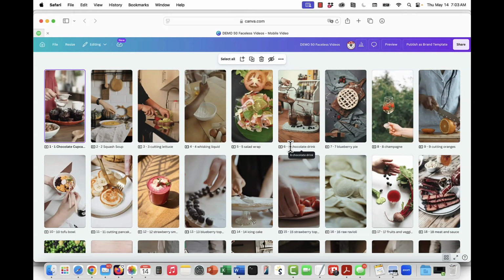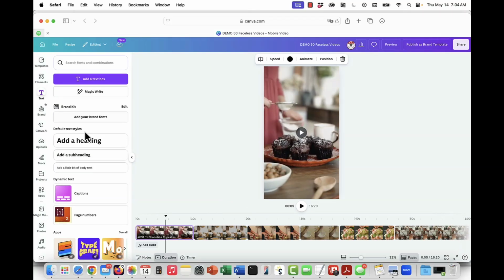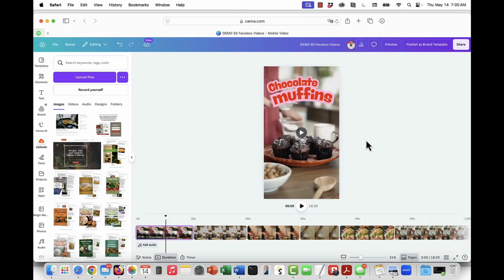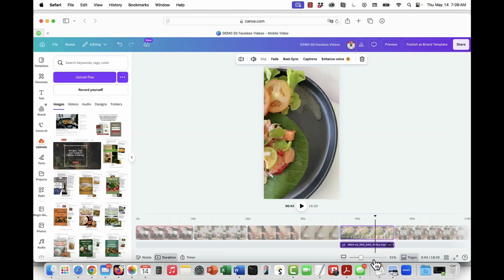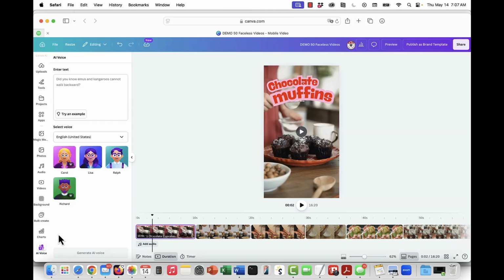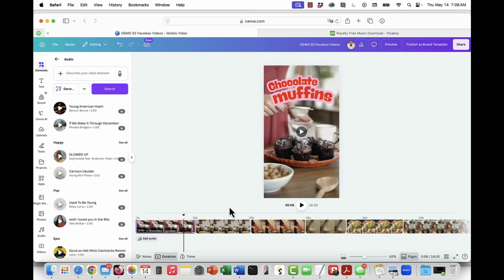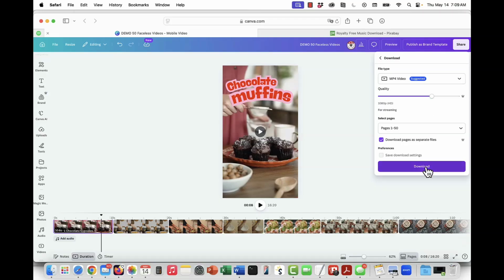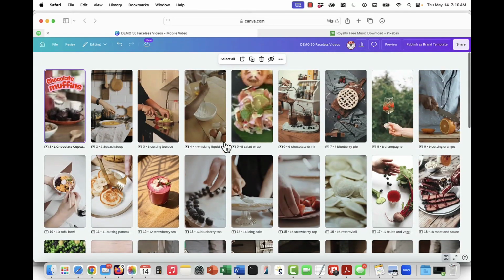How to Edit Your Faceless Reels in Canva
Canva is a quick and easy tool to edit your reels and short videos. Learn how to quickly and easily:

* Add text
* Add voiceovers
* Add music

...and download your videos as individual files.

GET THE FREE 50-PACK OF FACELESS FOOD VIDEOS:

You can test your skills with the video collection Alice demonstrated in this video here:

Have any questions or need help with the finer details? Let us know!